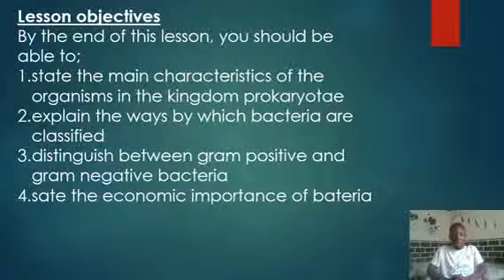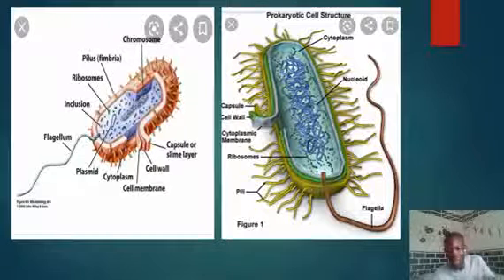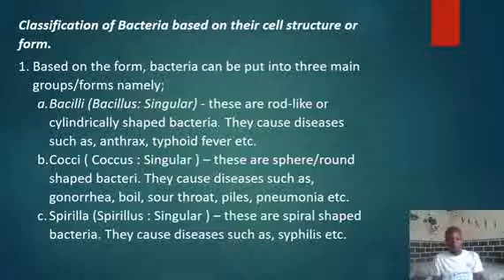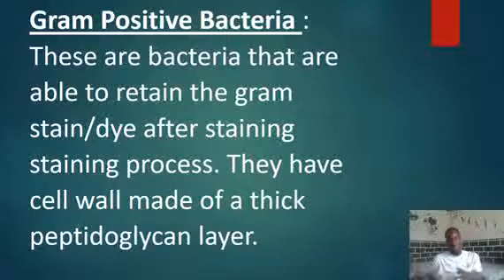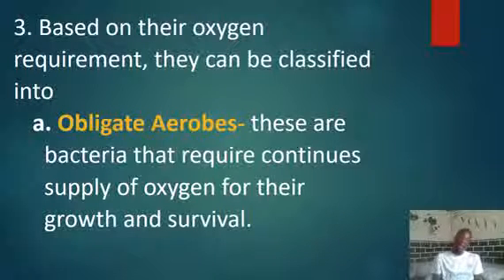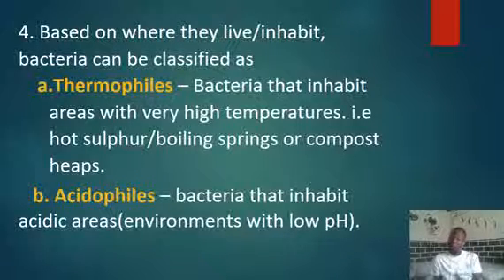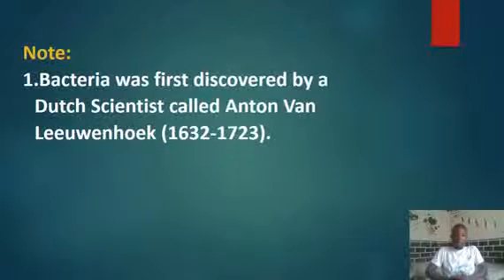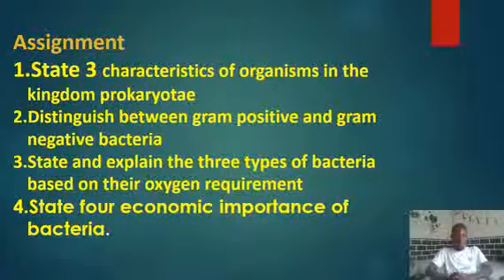March 9, 2021